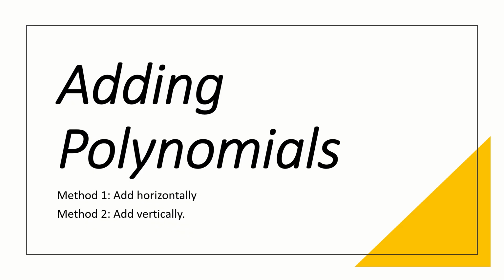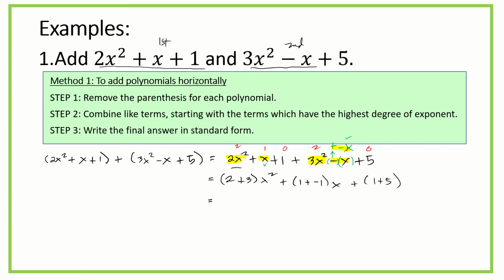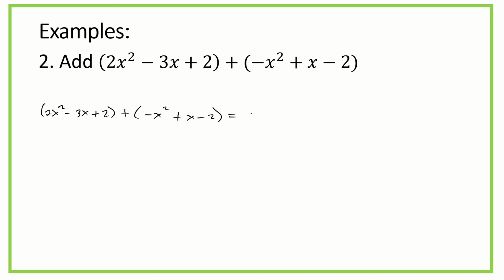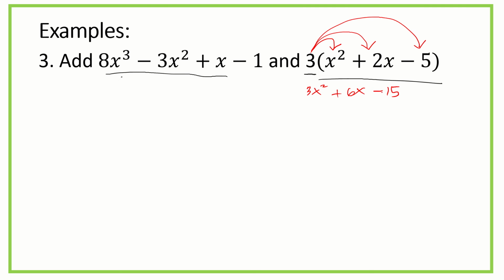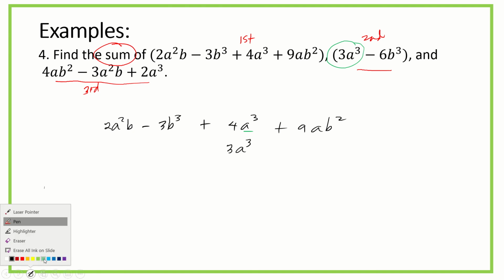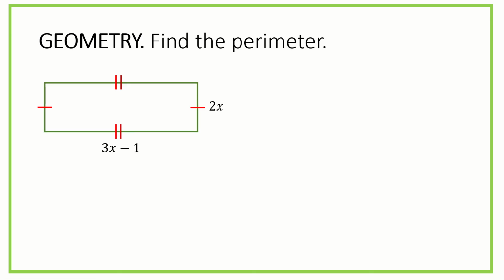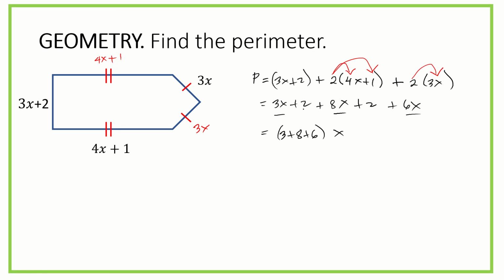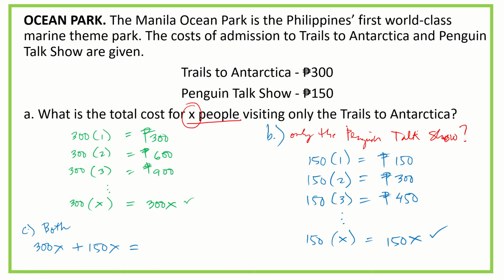2nd Quarter Mathematics Lesson 3.1 Addition of Polynomials